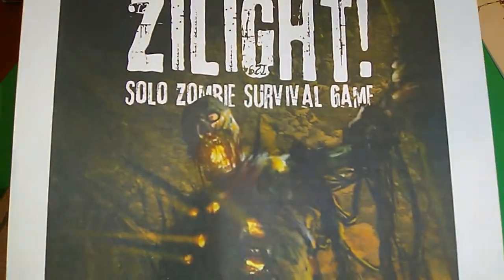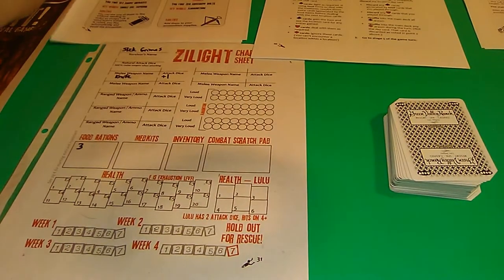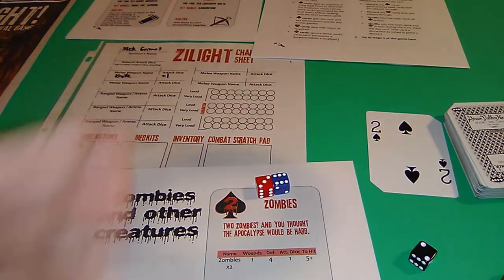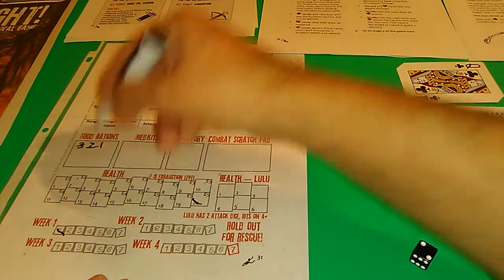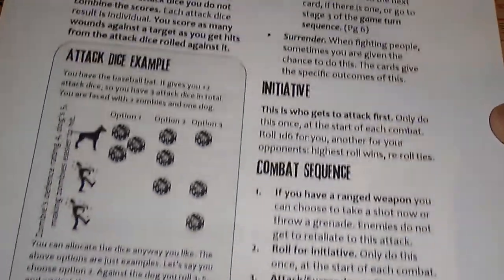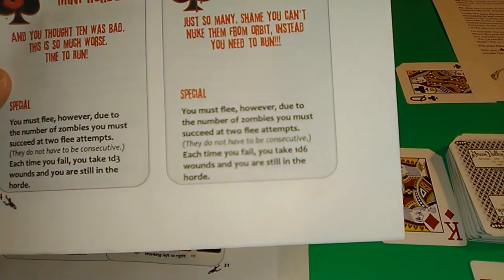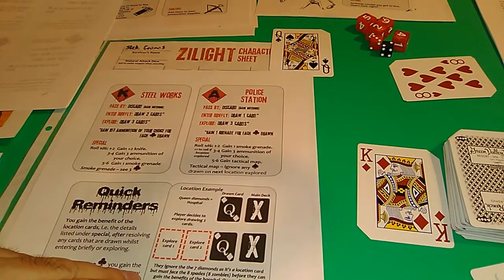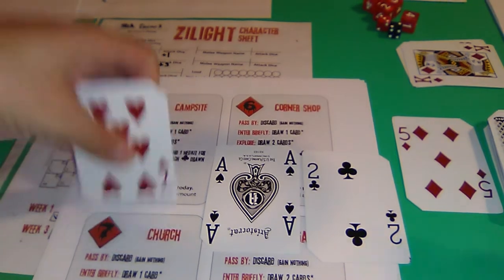Zilight! Solo Zombie Survival Game: Partial Playthrough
Can you survive for 28 days in this game where each turn of the cards could bring a zombie horde or vital supplies?